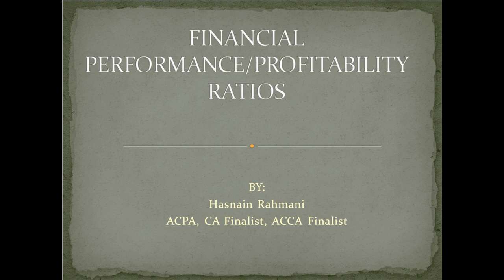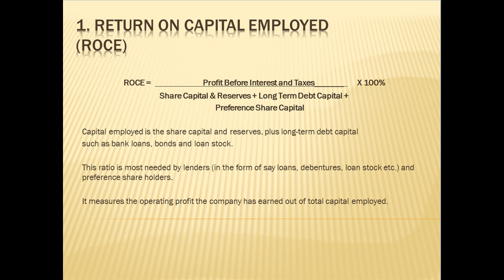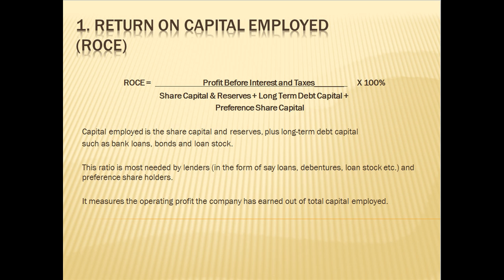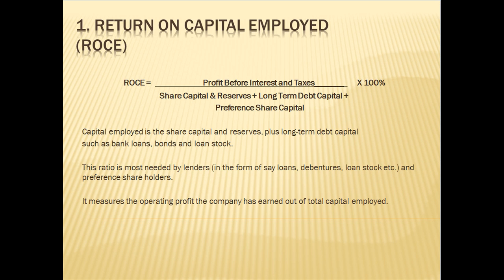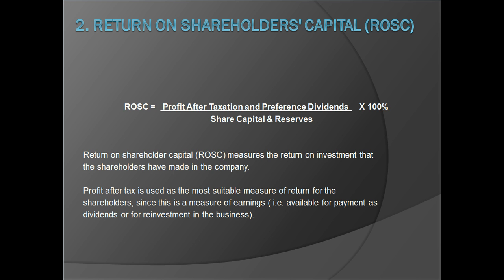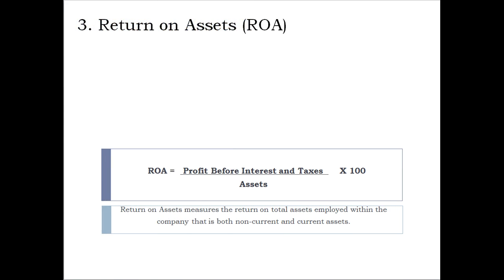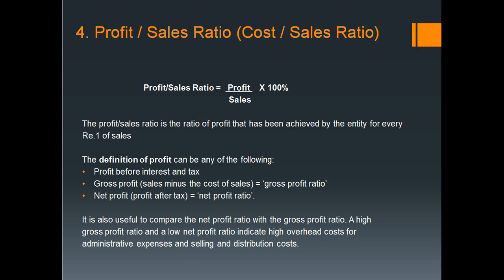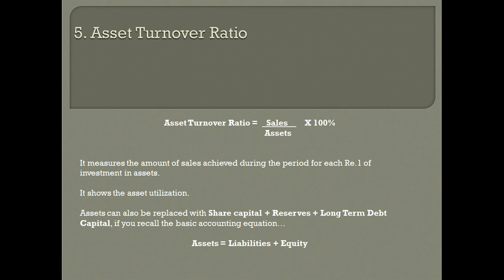Financial Ratio Analysis Part 2: Profitability Ratios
This video focuses on the profitability ratios in detail...

These are ratios that are relevant for investors who want to assess the profit earned by the company so that they get share of profits in the form of dividends, also relevant for lenders.

Thanks